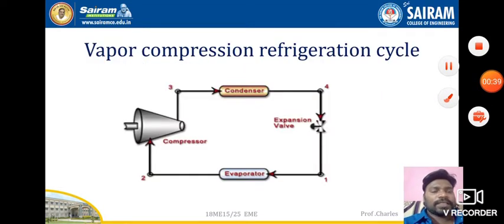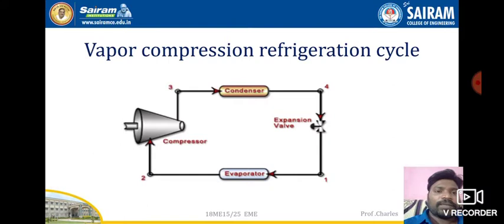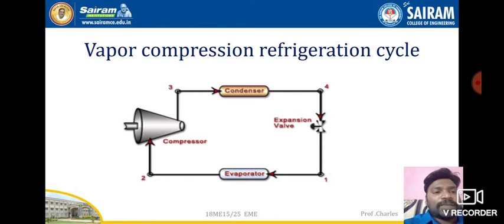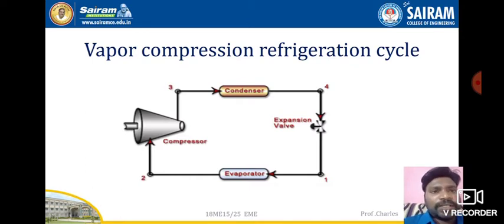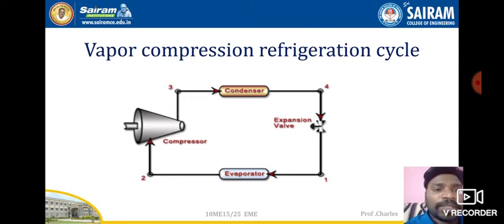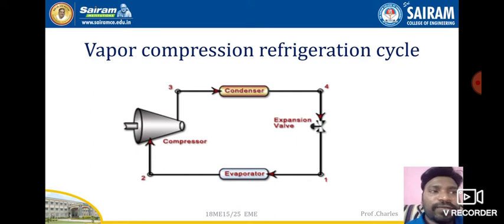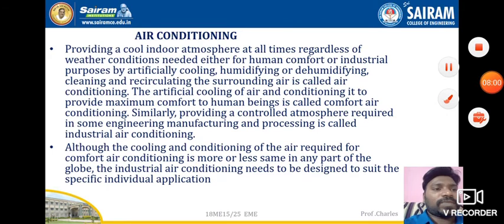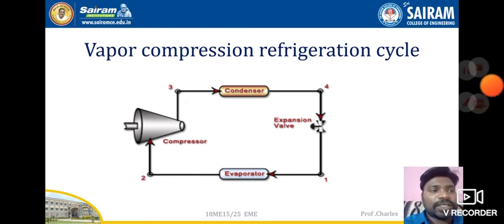Lecture video_18ME15_Module-1_VCR_E.Charles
Vapor compression/ absorption refrigeration system